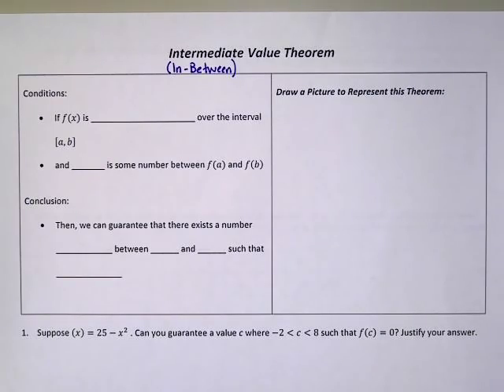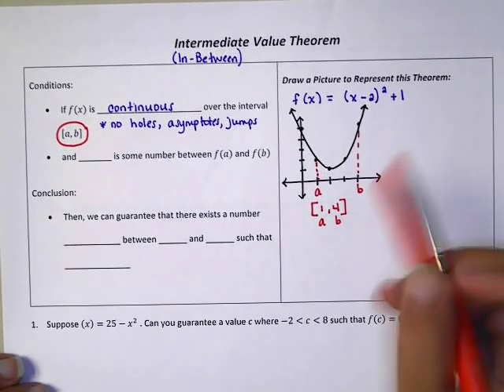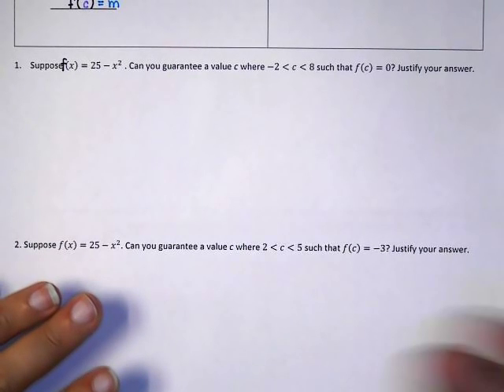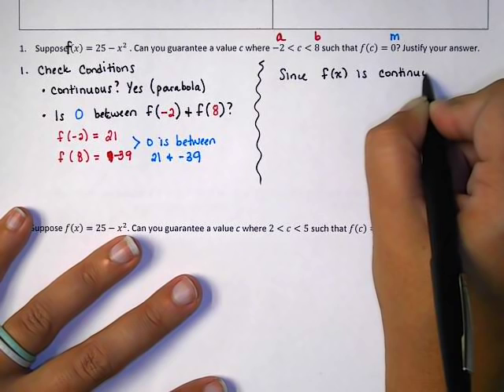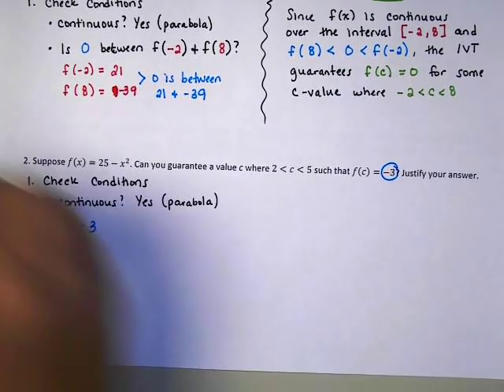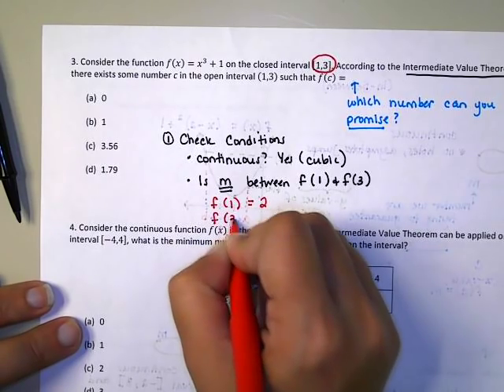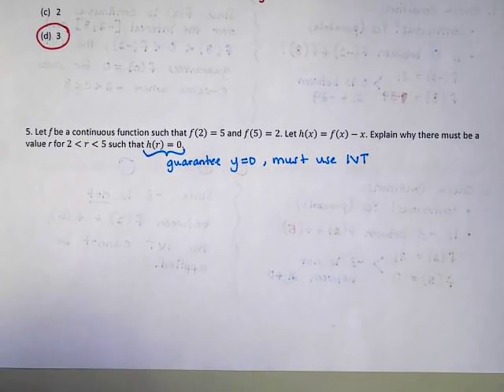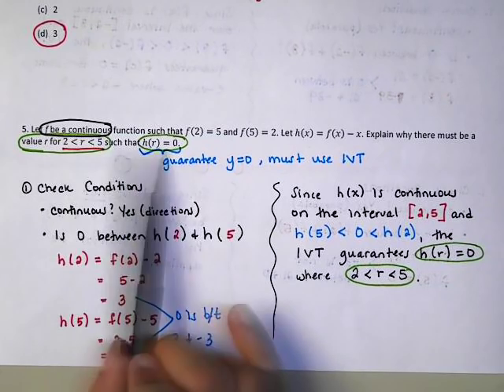AP Calculus AB Intermediate Value Theorem Video